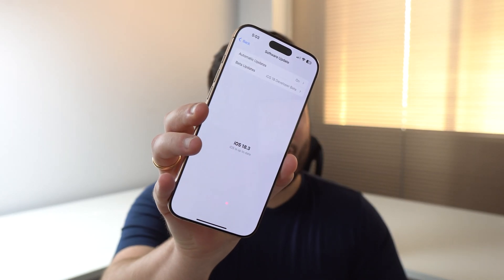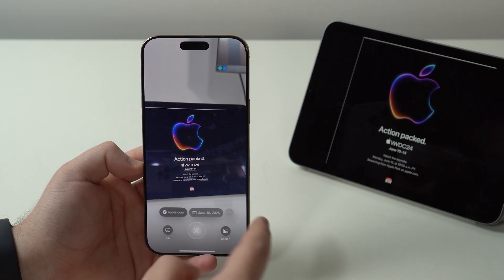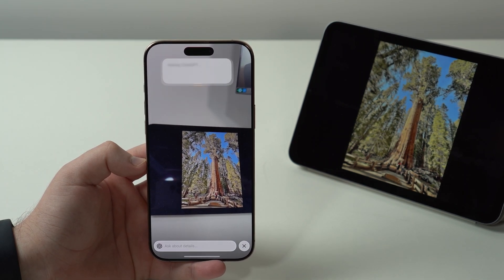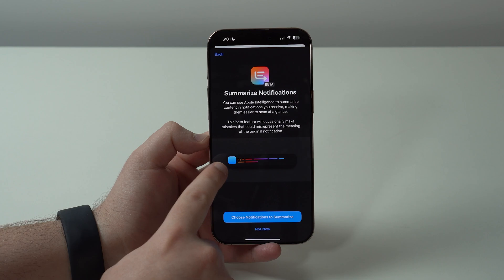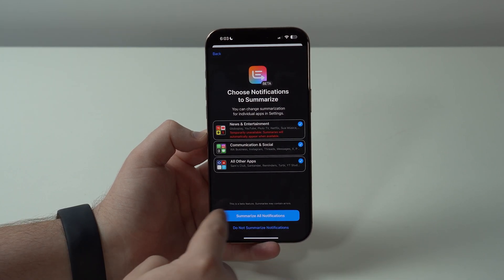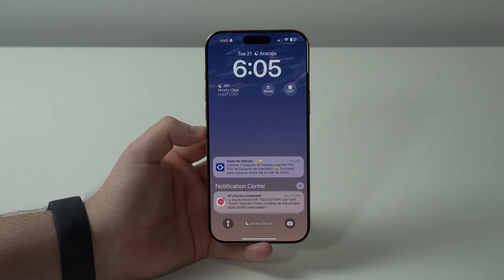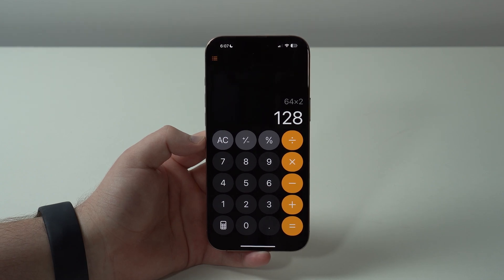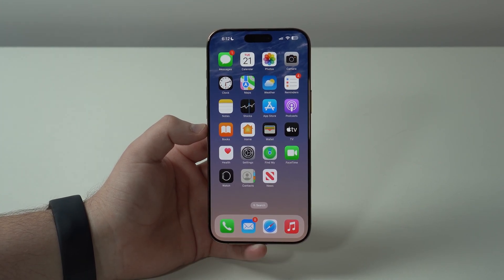iOS 18.3 - The First Major Update of 2025!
The first major update of 2025, iOS 18.3, has just arrived! In addition to the classic error and bug fixes and security updates, iOS 18.3 brings several new features related to Apple Intelligence, such as Visual Intelligence and Notification Summary, as well as general new features for all iPhone models. In this video I also address issues such as battery and general performance of the version. Hope you like it!

00:00 Intro
00:24 Visual Intelligence
02:51 Notification Summary
06:26 Calculator
07:06 Bug Fixes
07:46 Security Updates
08:03 Conclusion